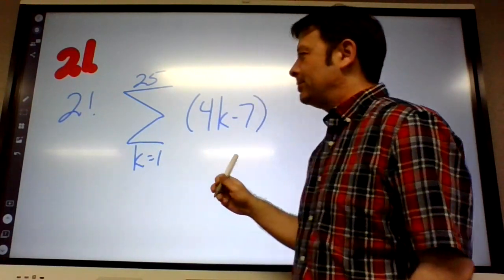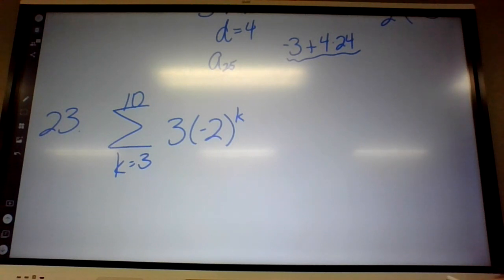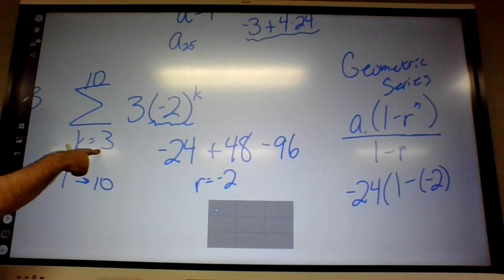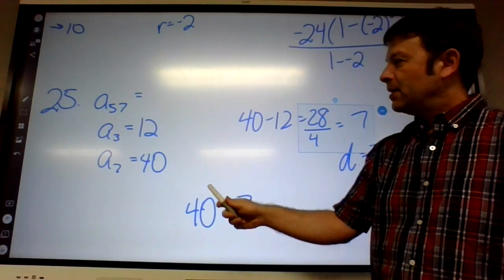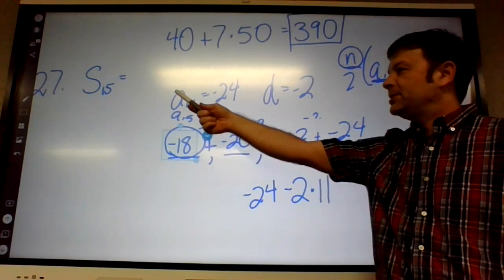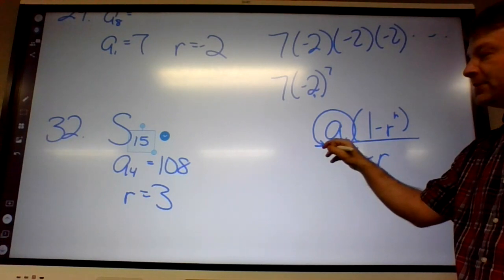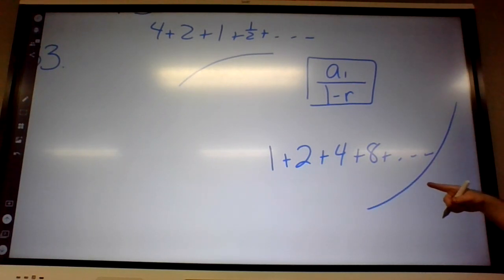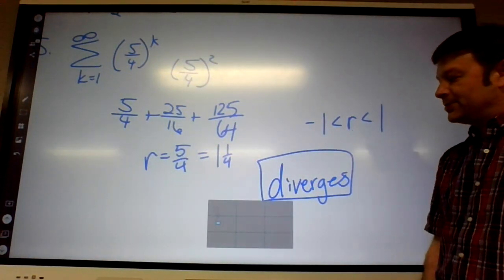Algebra 2 pg 555 part 2